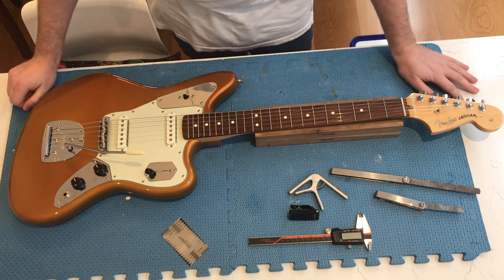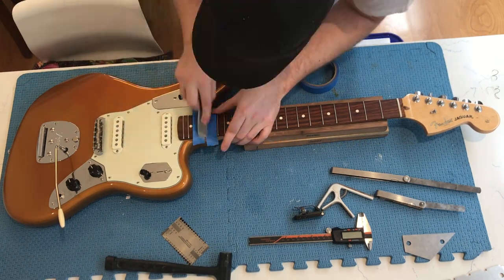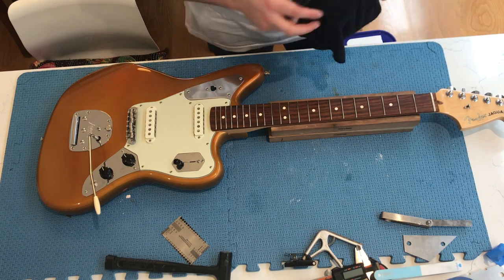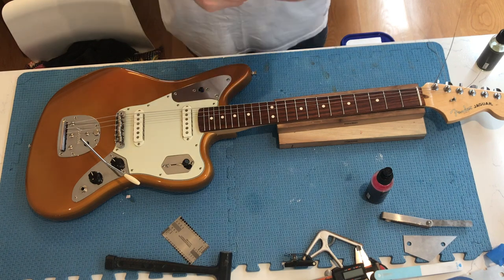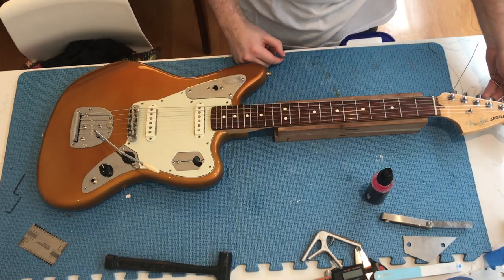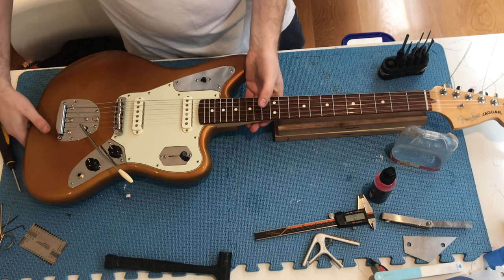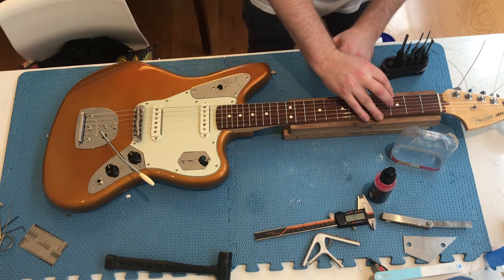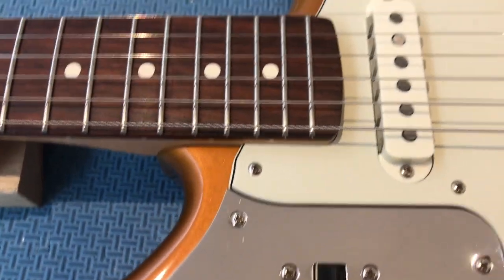Fender American Pro Jaguar Setup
This week I have had an especially rad Jag in for a setup from a customer. It's a Fender American Pro Jaguar, that has been refinished in an awesome firemist gold colour!

Naturally I couldn't resist doing some kind of video on it to show it off to the world, so I thought I'd take the opportunity to show how I approach setting up these kinds of offsets again!

Hopefully this video will be informative and perhaps useful if you are going to be setting up your your own jag, or if you are just looking for general setup information.

Here is a link to a really good article on Jags/Jazzy's in Premier Guitar by offset wizard Michael Adams which have some great diagrams that I couldn't hope to replicate well, that demonstrate how the vibrato should be setup:

If you’re interested in following my work as a tech, follow my business instagram page @cowanguitars , and be sure to like my business page on fb!